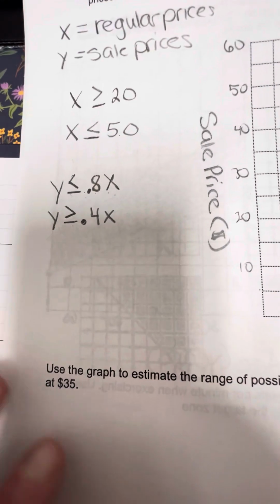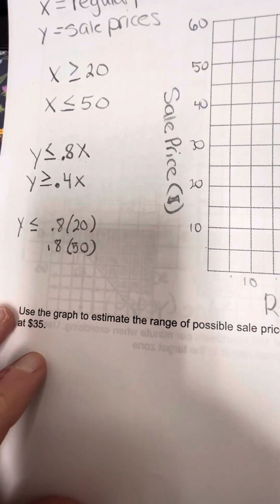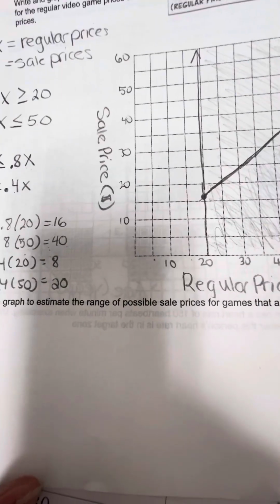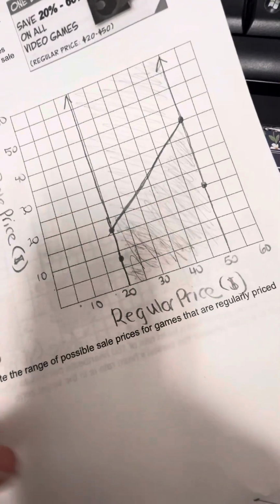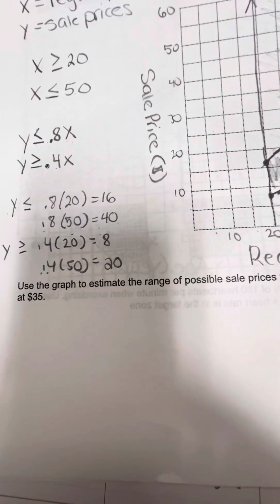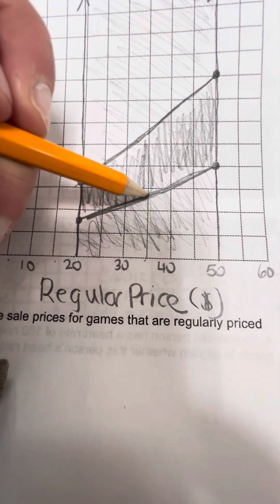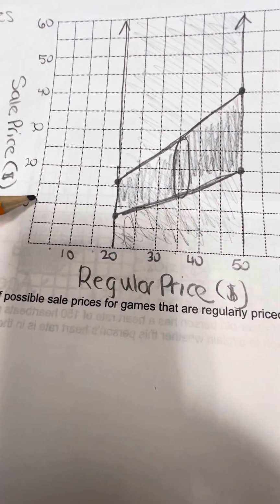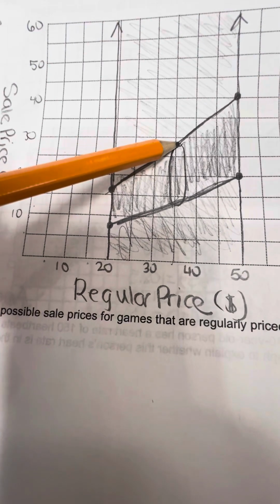Systems of linear inequalities word problem, part two